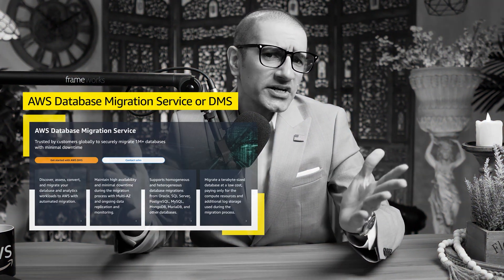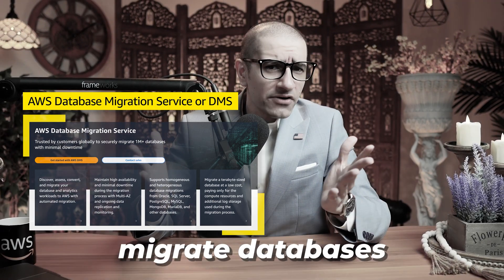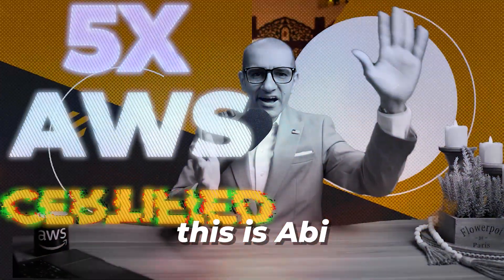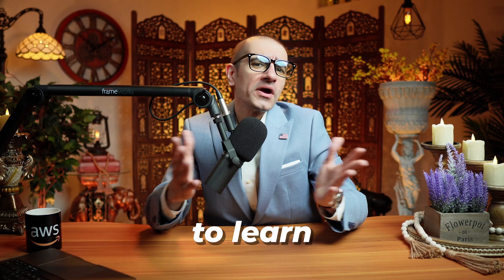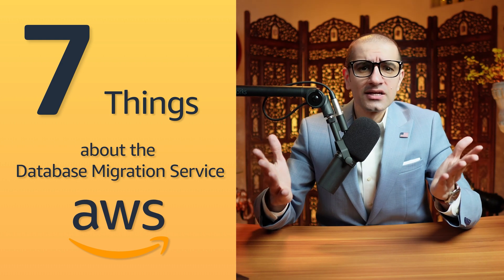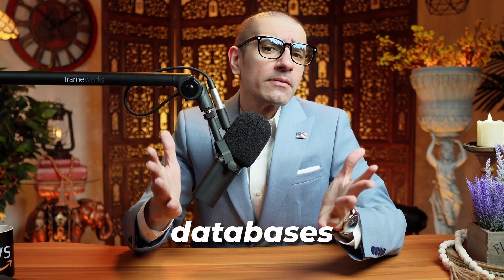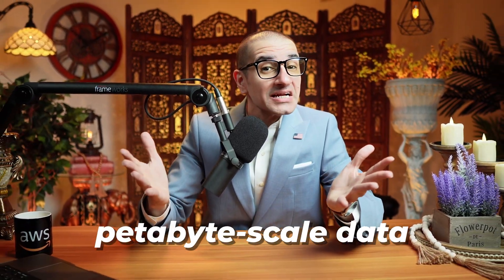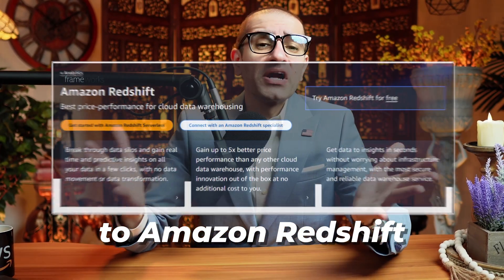AWS Database Migration Service: 7 Things You GOT To Know 💡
AWS Database Migration Service or DMS allows you to securely migrate databases to AWS with minimal downtime.

Hi Guys, this is Abi from GokceDB and in this video, you are going to learn 7 things about the Database Migration Service in AWS. Let's get into it.

1. AWS DMS is a managed migration and replication service that helps you move your databases and analytics workloads to AWS. The source database remains fully operational during the migration, minimizing downtime to applications that rely on it.

2. AWS Database Migration Service supports homogeneous migrations such as Oracle to Oracle, as well as heterogeneous migrations, such as Oracle to Amazon Aurora.

3. You can also replicate from multiple sources to Amazon S3 to build a highly available data lake solution.

4. The service allows you to consolidate databases into a petabyte-scale data warehouse solution by streaming data to Amazon Redshift.

5. AWS Database Migration Service provides an end-to-end view of the data replication process, including performance data for each point in the replication pipeline.

6. DMS Schema Conversion automatically converts your source database schemas and most of the database code objects to a format compatible with the target database. This conversion includes tables, views, stored procedures, and more.

7. With AWS DMS, you only pay for the replication instances and any additional log storage. The Data transfer itself is free.

In summary, the AWS Database Migration Service allows you to assess and migrate your database and analytics workloads to AWS with automated migration.